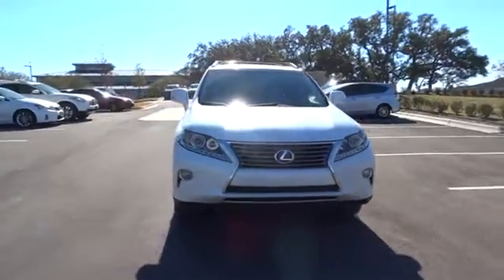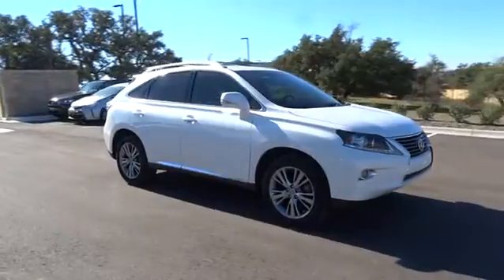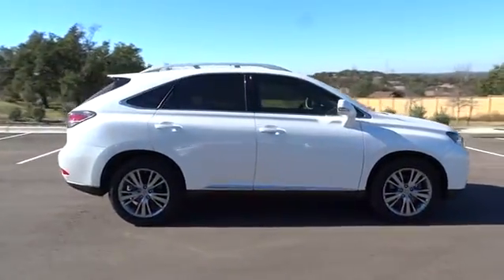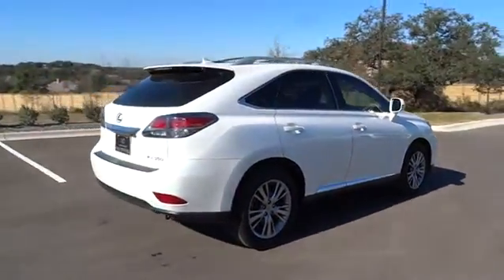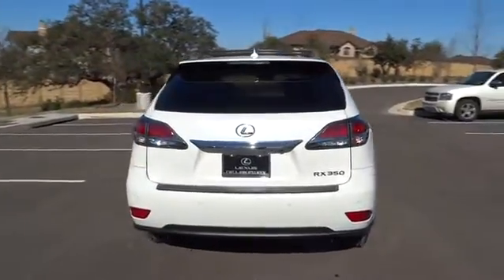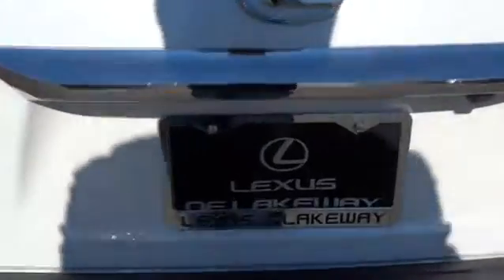2013 Lexus RX 350 Austin, Lakeway, Round Rock, San Marcos, Cedar Park, TX P1102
2013 Lexus RX 350
Lexus of Lakeway: Servicing Lakeway, Texas near Austin, Round Rock, San Marcos, and Cedar Park, TX